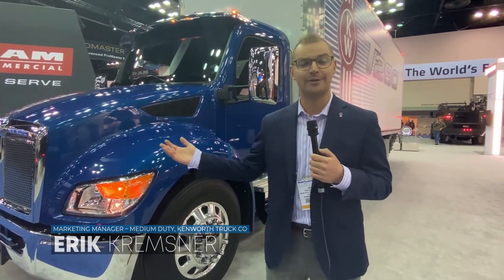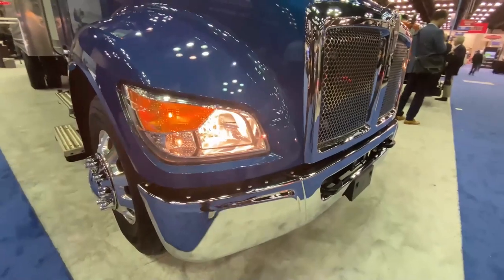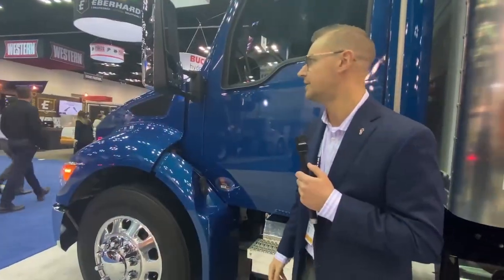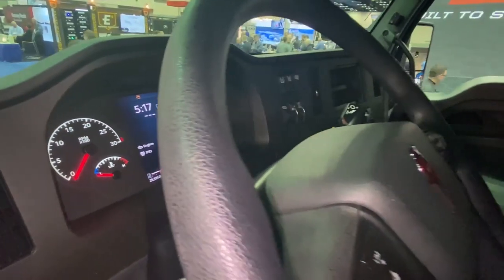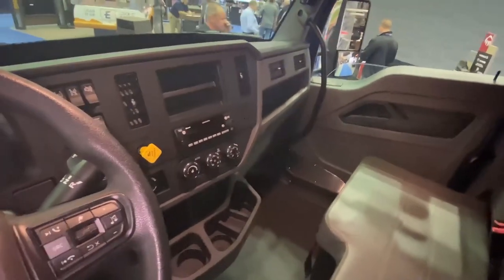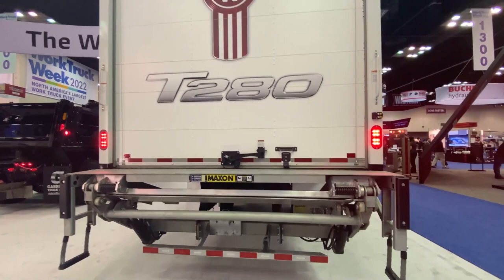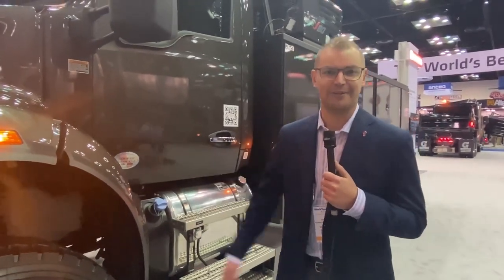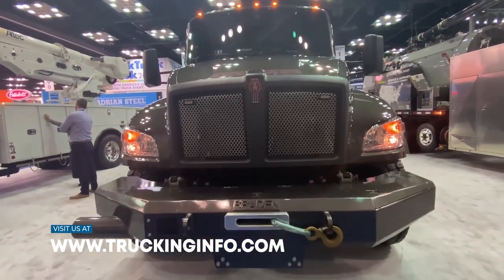On the Spot: Kenworth’s New Medium-Duty T280 Truck [Video]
Check out Kenworth’s all-new medium-duty Class 6 T280 truck on the show floor at Work Truck Week 2022, with its attention to driver comfort and car-like driveability teamed with “big-truck” looks.

Erik Kremsner, medium-duty marketing manager for Kenworth, gives us a walk-around of the T280, part of the company’s new line of medium-duty trucks announced in 2021. Plus get highlights of the new vocational hood for the T380V and T480V, and a 4x4 T380 on display at the booth.

Kenworth’s new medium-duty vehicles are designed to serve a variety of applications, including cargo and reefer van, beverage, tow and recovery, utility and government, fuel oil and propane, landscaping, fire and dump and mixer.

Timestamps:
00:00 Introduction
00:15 What's New About the Kenworth T280?
00:30 Front View
00:55 Changes to the Cab
01:35 Inside the Cab
03:15 Light Controls
03:48 Kenworth T380V and T480V Offerings
04:10 Kenworth T380 Introduction